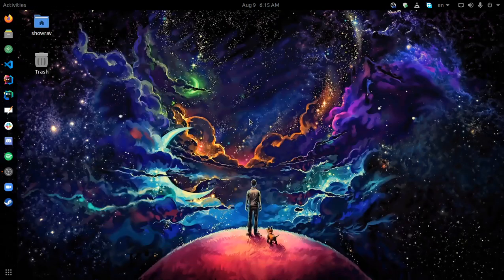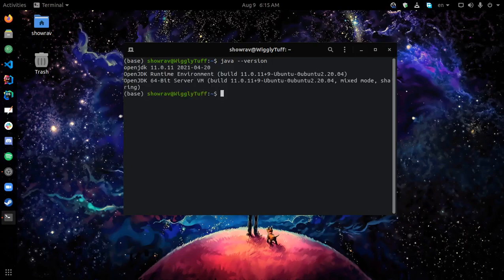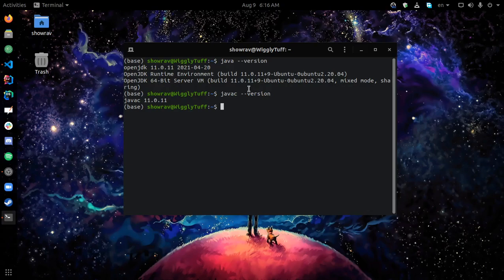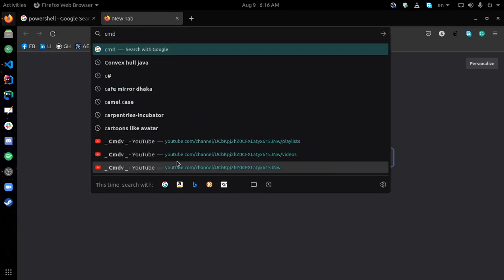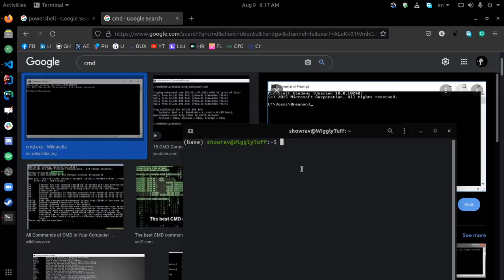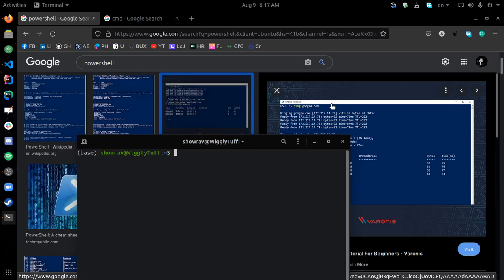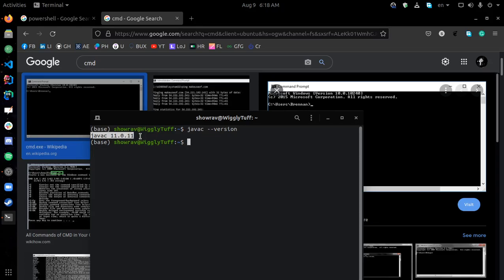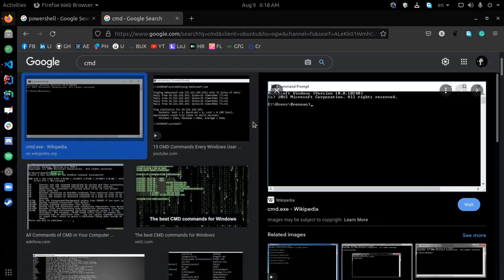0.1 Verify JDK Installation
If you like it, leave a star in my GitHub repo maybe?